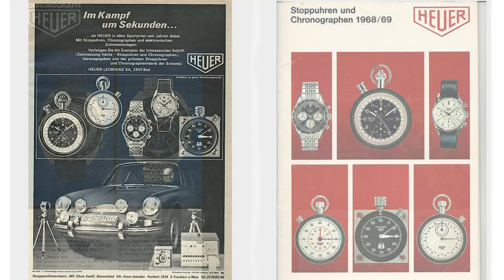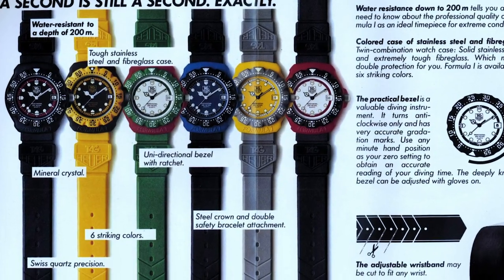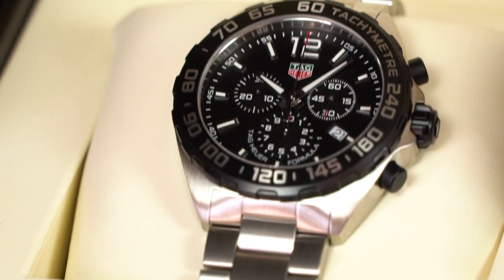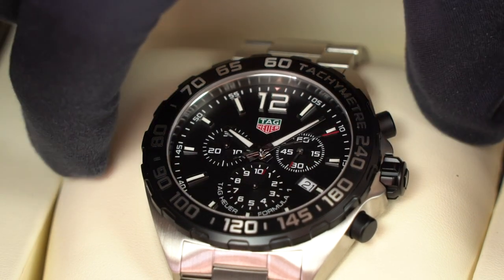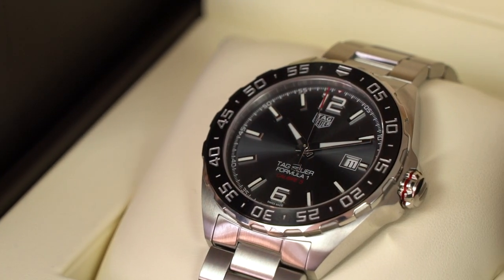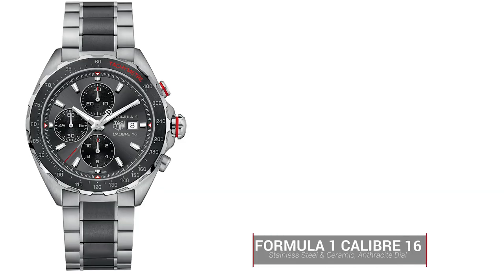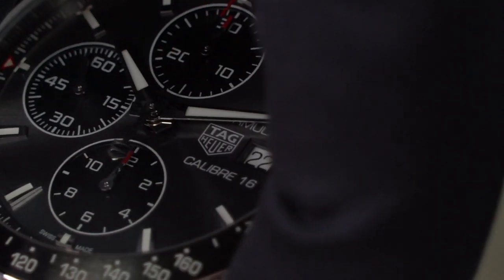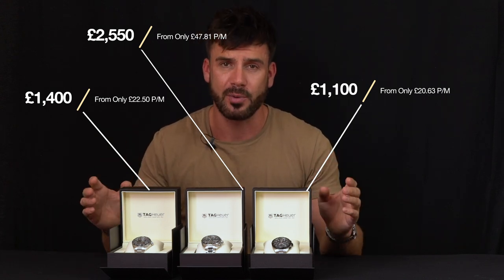A look into the TAG Heuer Formula 1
Music (in order of appearance):
Loxbeats - Confused (Afternoons LP)
Loxbeats - Surface
Loxbeats - Lonely Nights Are Fun